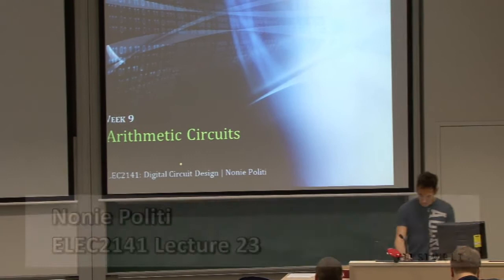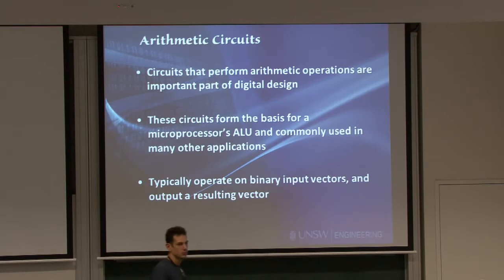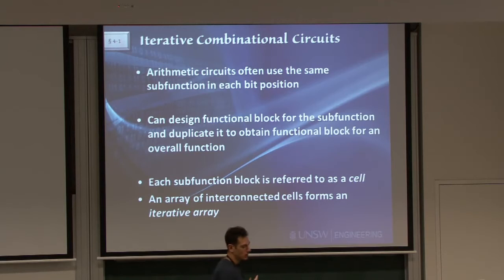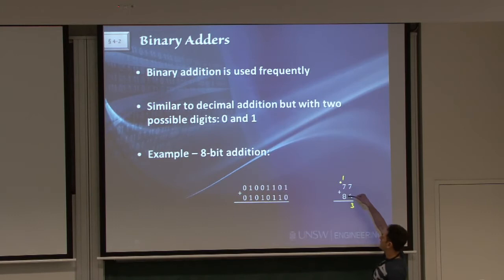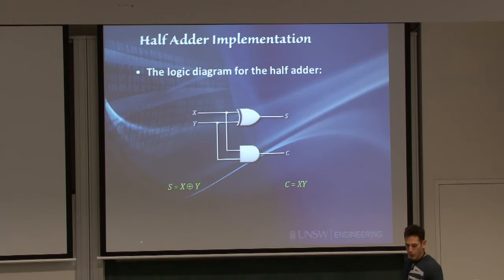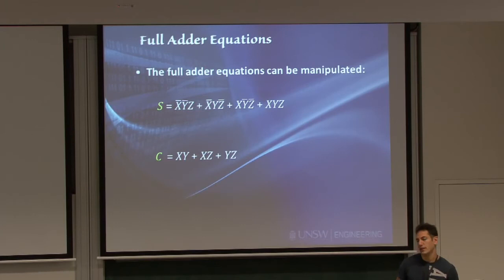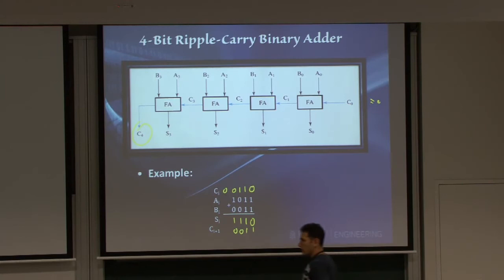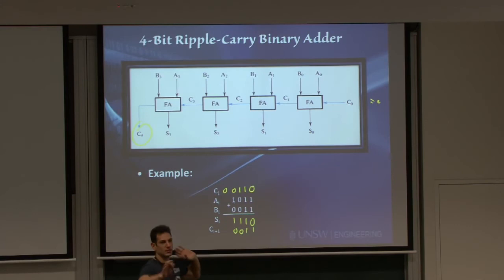ELEC2141 Digital Circuit Design - Lecture 23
ELEC2141 Week 9 Lecture 1: Arithmetic Circuits